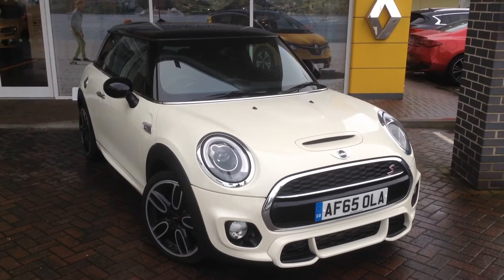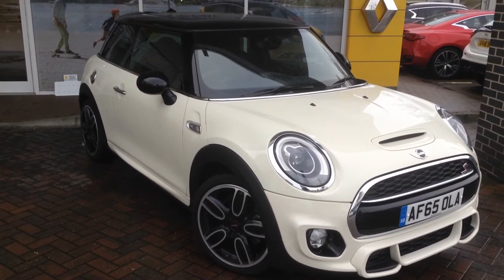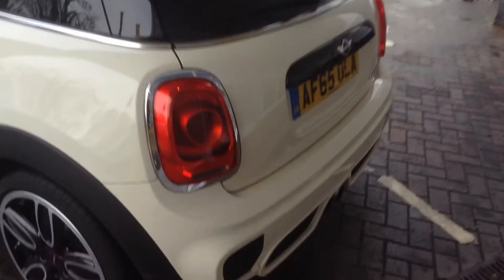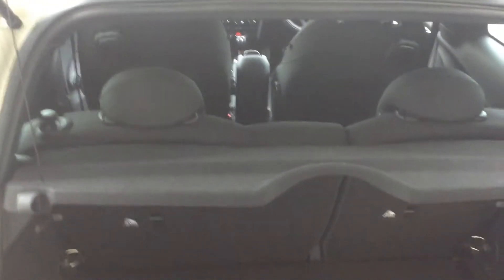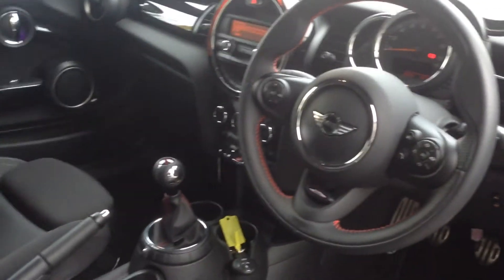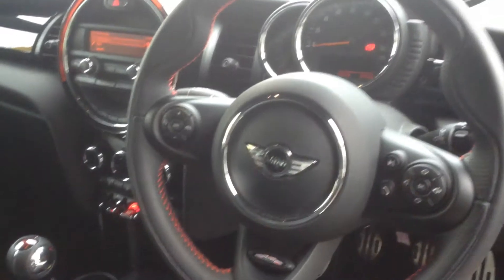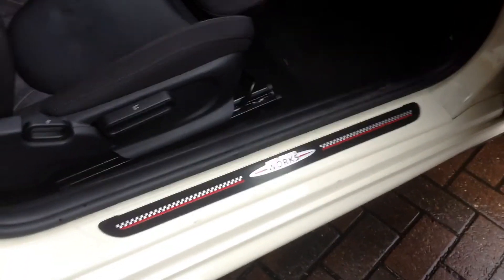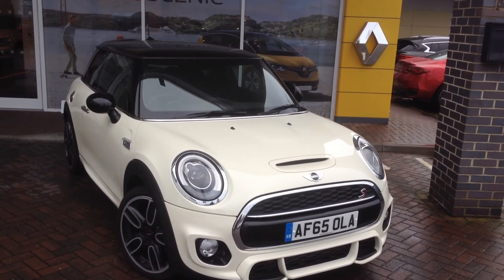Mini Cooper S AF65 OLA